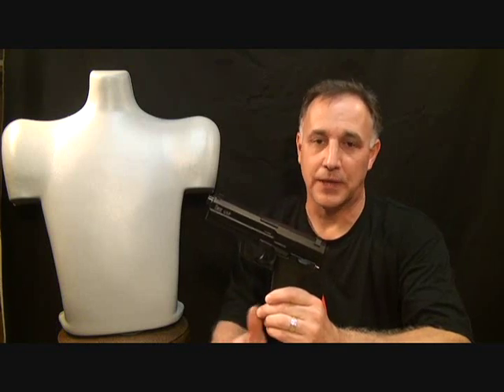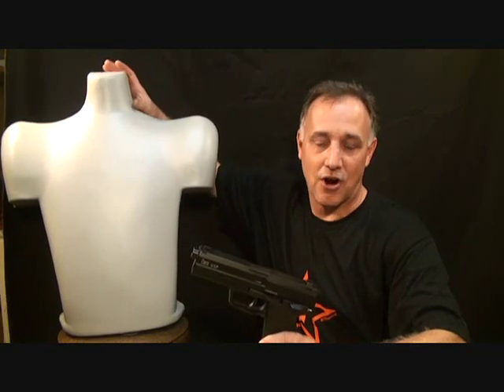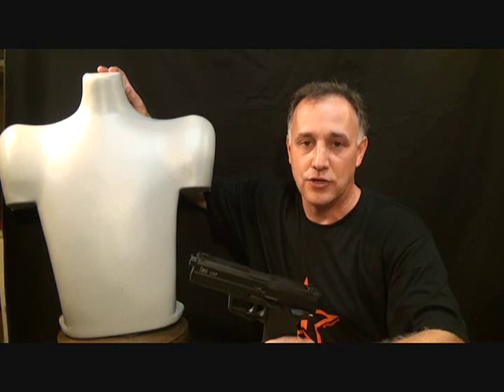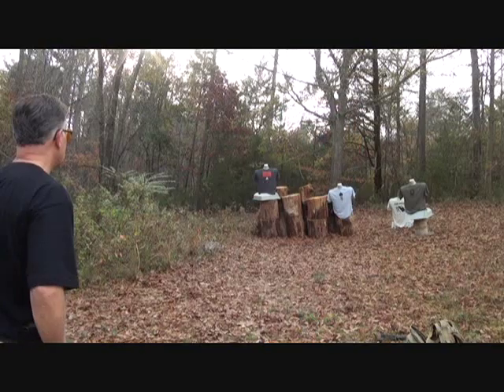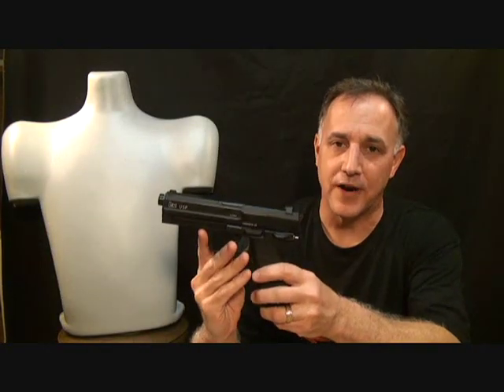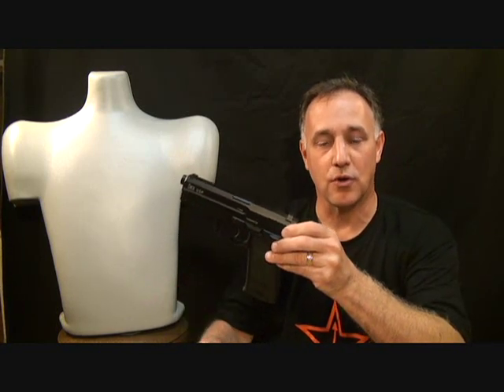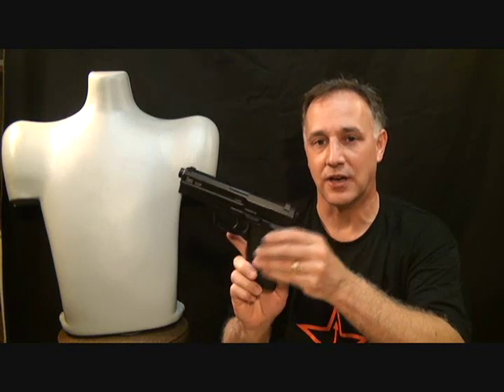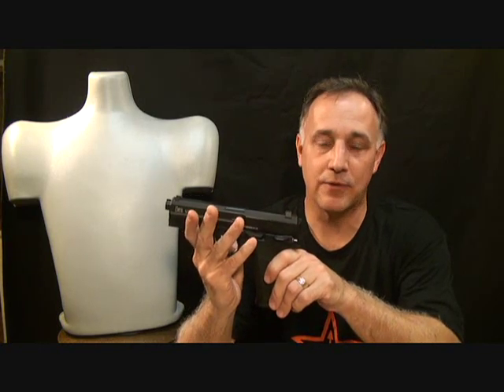Airsoft Gun Shooting Range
Fun Airsoft Reviews Presents: The "Air Soft Shooting Range". We built a range around four torso maniquins for realistic self defense training.

Thanks to Airsoft Armada for sponsering the HK USP Airsoft pistol.